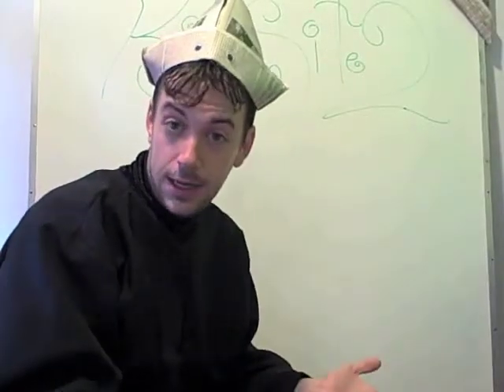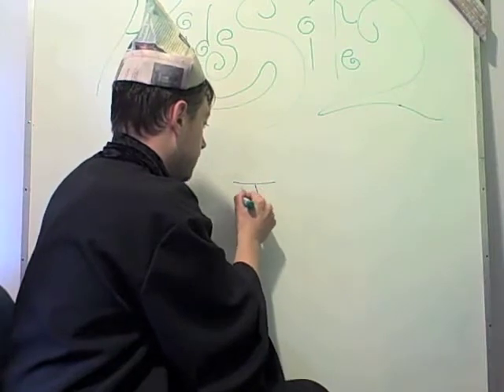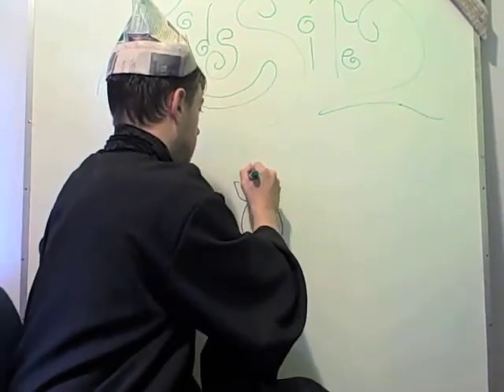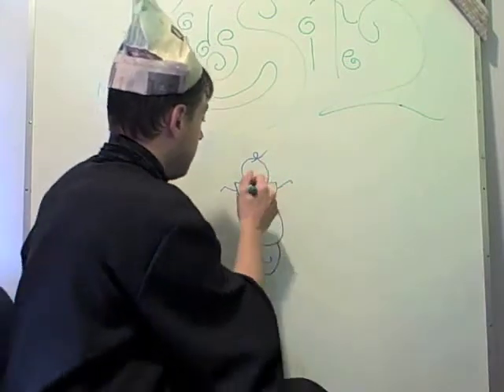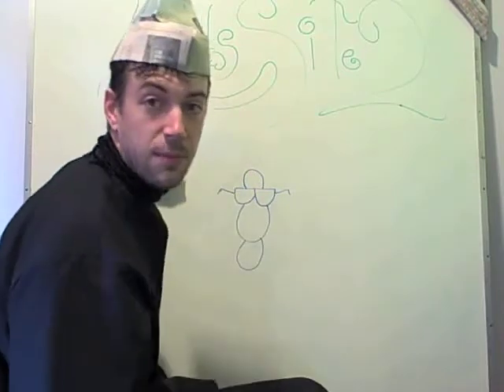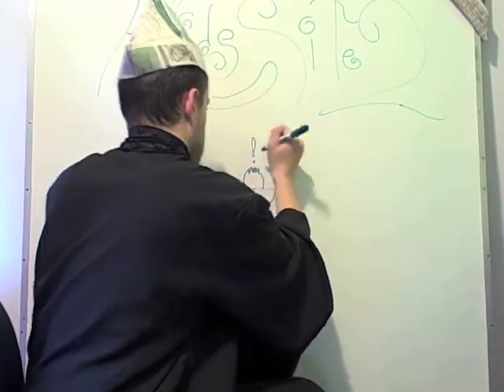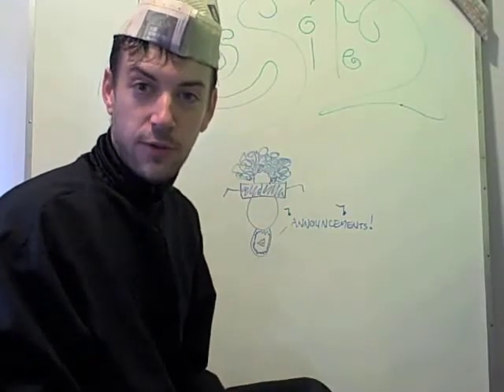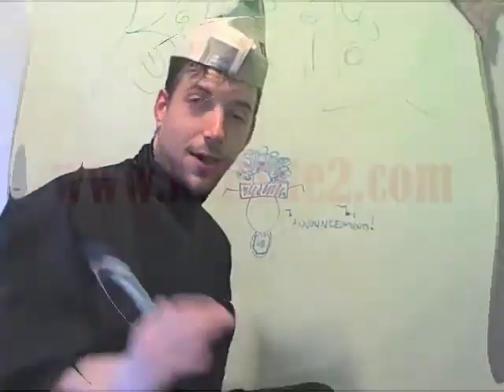How to Draw Joe the Cartoon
for more! Woohoo!

- Pete & Bryan Pete shows everyone how to draw Joe and all of his variations.